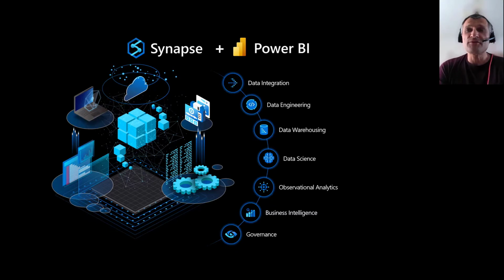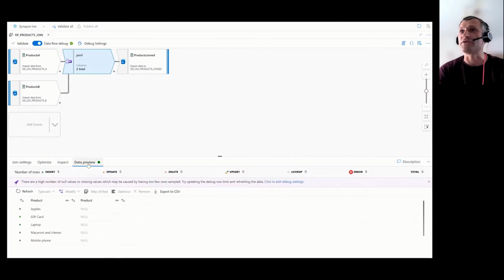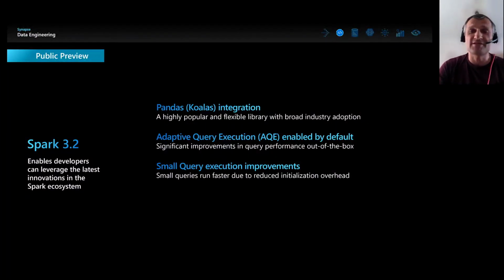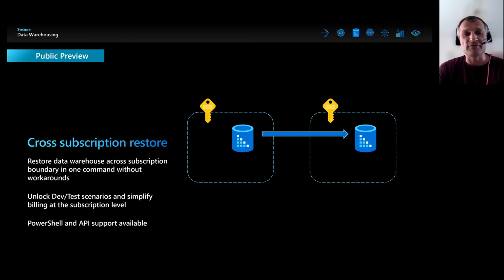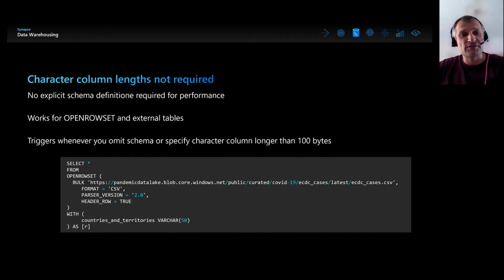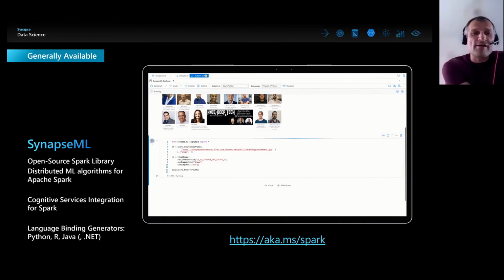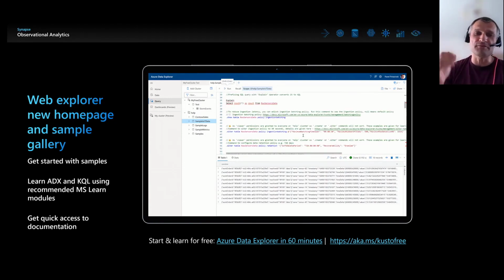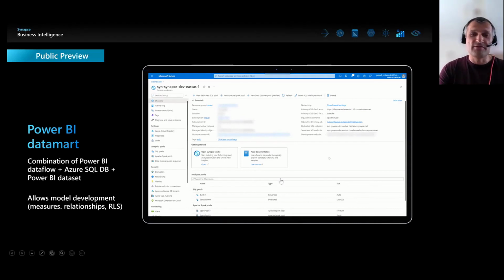Pawel Potasinski : What's New and Cool in Azure Synapse Analytics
Azure Synapse Analytics is growing rapidly. Since last year, we get a lot of new product updates every month in almost every element of the platform - from data integration to data serving and machine learning. Even if you follow the monthly updates some things you might miss. The purpose of this session is to synthesize recently announced updates (including the announcements at Microsoft Build event) and to show (demos!) how you can use them in your everyday struggles with data analytics.